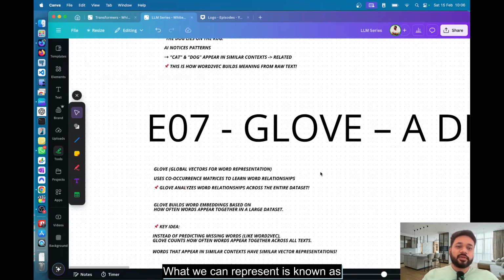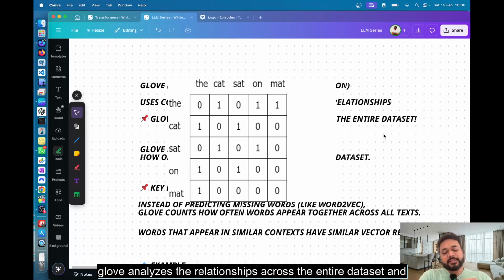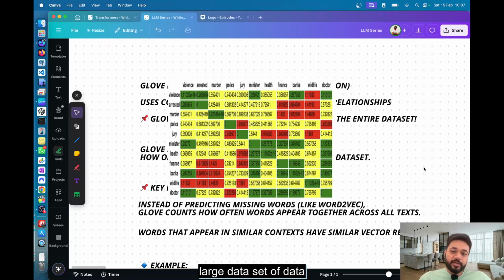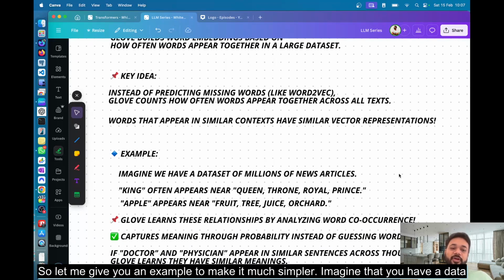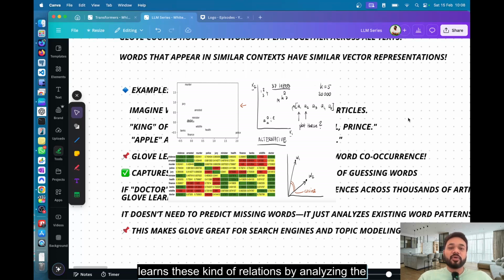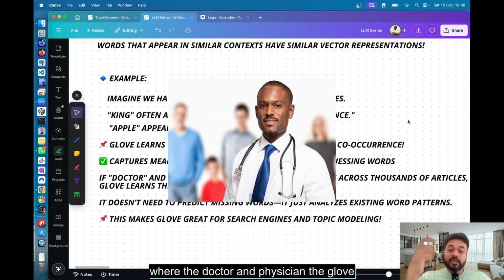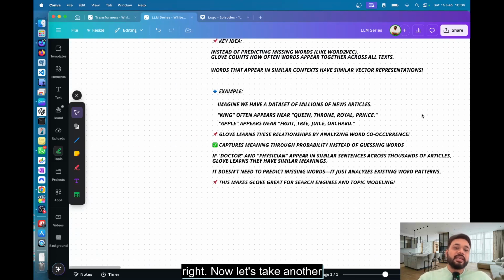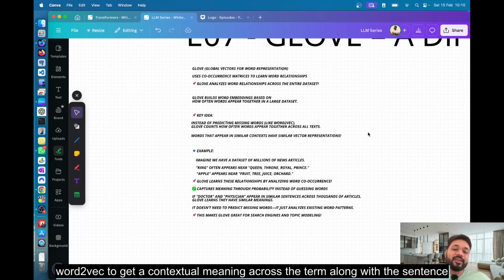LLM From Scratch | Episode 07 | Glove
🤖 How does AI know that ‘king’ and ‘queen’ are related? Or that ‘doctor’ and ‘physician’ mean the same thing? Word2Vec was a big step in AI understanding words, but it had a major flaw—it only looked at local context. GloVe (Global Vectors for Word Representation) takes a different approach by analyzing word co-occurrence across massive datasets!

🚀 In this episode, we cover:
✅ What is GloVe? (How it builds word embeddings from word co-occurrence)
✅ How it differs from Word2Vec (Global vs. local context)
✅ Why it’s great for search engines & text analysis
✅ Real-world examples: How AI learns word relationships at scale
✅ When GloVe is better than Word2Vec (and its limitations!)

GloVe is used in search engines, recommendation systems, and natural language processing (NLP)—helping AI connect words based on real-world usage.

🎬 Next Episode: We’ll explore RNNs (Recurrent Neural Networks)—where AI moves beyond words and starts understanding entire sentences and sequences!

💡 Challenge for You: Can you think of two words that always appear together? Drop them in the comments!